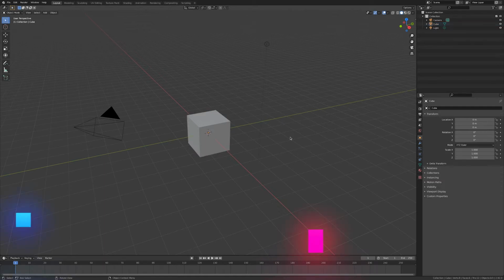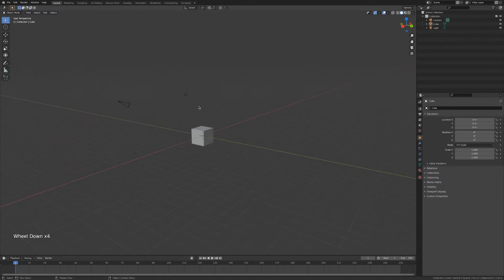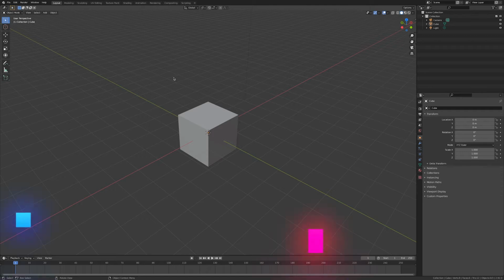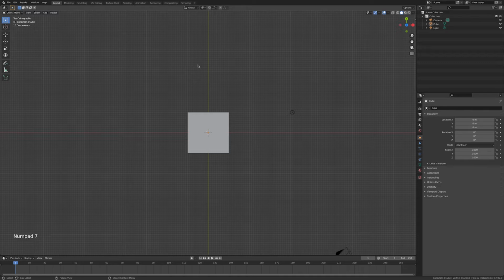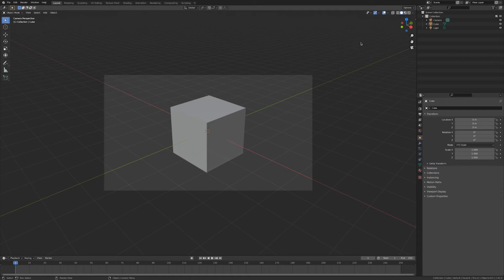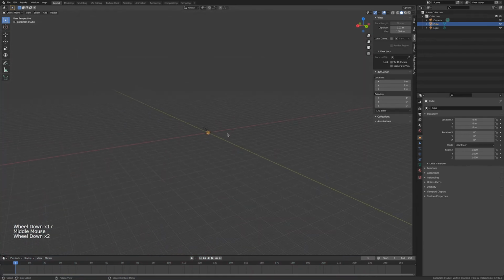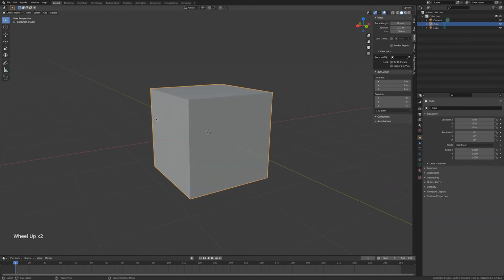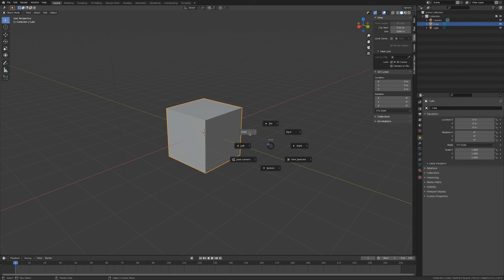This is How To Move In Blender (Plus Camera Hotkeys)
In this video, I'll be showing you how to move in Blender. There are actually many different ways to move around in Blender, but the one I'll be showing you today is the most common, and most efficient way.

By the way, if all you have is a laptop trackpad, or a 2 button mouse, or maybe you just want to check out some of your other options for Blender navigation, then watch this video I go over 3 alternative ways to move in Blender, and the pros and cons of each.

In this video though, I'll also explain a few Blender camera hotkeys on your numpad that will help you get the best angle while modeling.

The Viewpoint angles, or more commonly known as front view, side view, and back view are incredibly helpful when you are modeling in Blender. The front view shortcut is 1, the side view shortcut is 3, and the top view short cut is 7.

Camera View is what you will see when you render out an image or animation, so it's really important to know how to move your camera in Blender. The camera shortcut is 0.

Next, I go over View Selected, also known as Frame Selected, which is a really useful function when you start creating bigger scenes with lots of items. This will allow you to zoom directly into a specific object. You can also use this if your 3D view stops zooming in to "reset" your camera. The view selected Blender shortcut is . (decimal point on numpad).

And lastly, as a bonus tip, I explain that if you don't want to remember all those Blender hotkeys, just use tilde(~), and it will bring up a pie menu with all the views we just went over.

By the end of this video, you should know how to navigate around in Blender!

Happy creating!

Chapters:
0:00 - Intro
0:28 - How To Move In Blender
1:31 - Front, Side, and Top View
2:26 - Camera View
3:02 - View Selected
3:59 - Bonus Tip - Tilde(~) Menu
4:36 - Outro

--SPECIAL THANKS--

The music in this video was downloaded with a free account (*affiliate link*) If you make videos of any kind, there is a ton of great songs for free at Uppbeat. I really recommend checking them out!